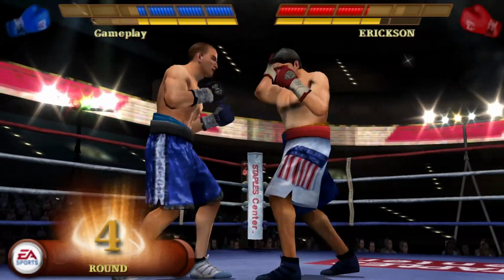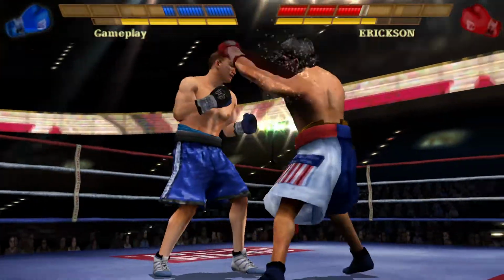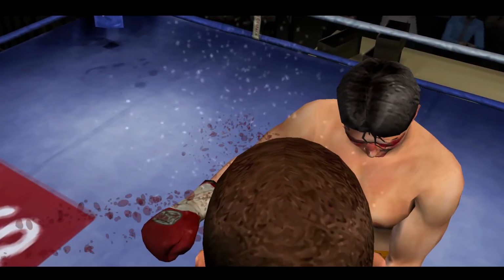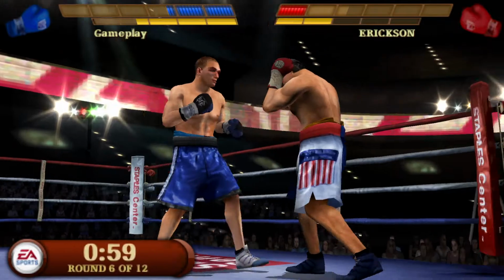Fight Night Round 3: PPSSPP S3E57 [Full Gameplay]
Chcesz postawić mi browara?

Gameplay from Fight Night Round 3 SEZON 3, a game from PSP running on the PPSSPP emulator + Pad xbox one x.